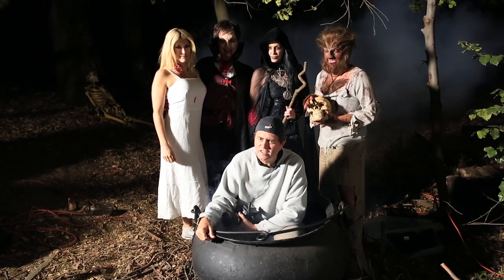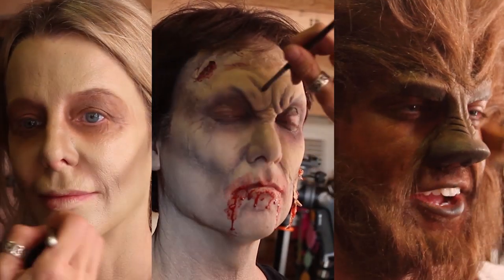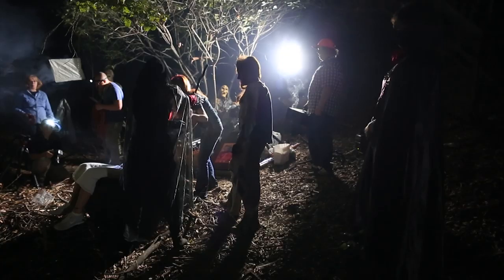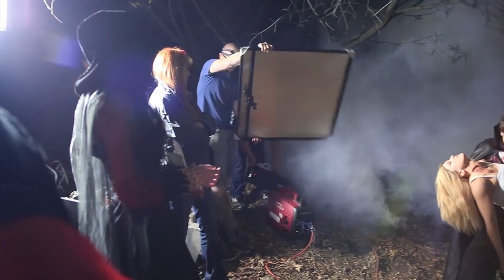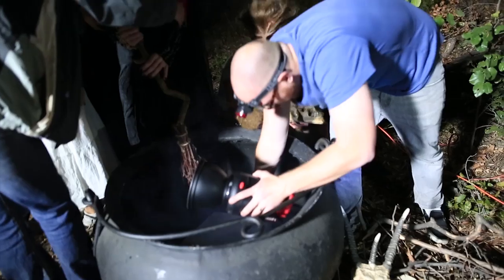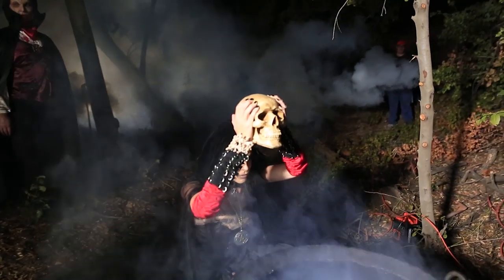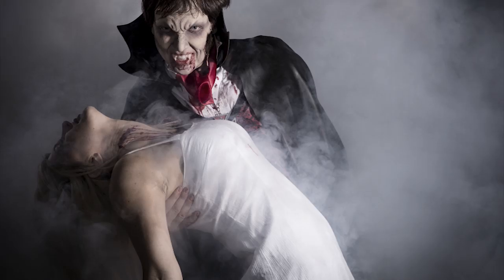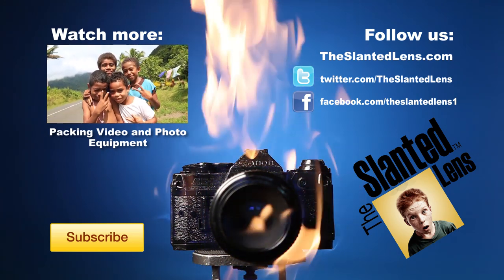Advanced Night Lighting - Photography & Video Tutorial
From Jay P. Morgan,

Today on the Slanted Lens we are here with a few scary characters from a B-movie. We will be looking at how to create lighting for a horror photo shoot in the woods. This was a difficult shoot for many reasons. We were off in the woods, away from the road and had to carry all the equipment and generators to location. There was poison oak at the location and a lot of make-up needed to be done. We also struggled with smoke as the shoot progressed because the wind was carrying it into the wrong direction. Teri Groves did an incredible job with make-up. The images turned out great and our three scary characters when put together in the same image looked a bit like a vintage horror film. Keep those cameras rolling and keep on clickn'.